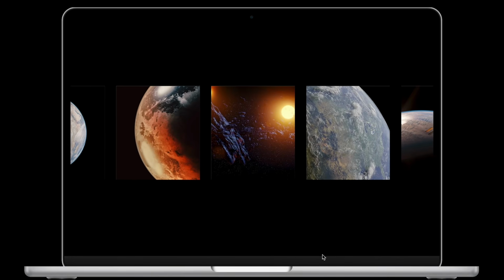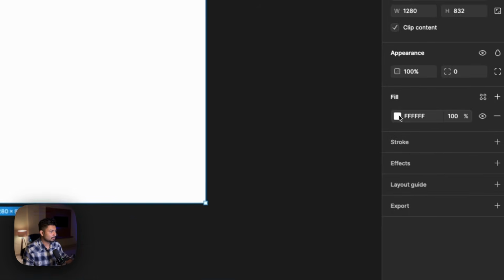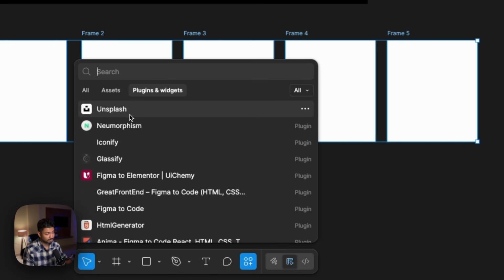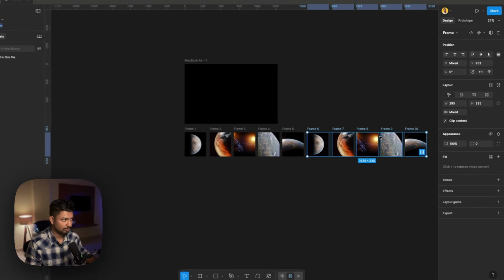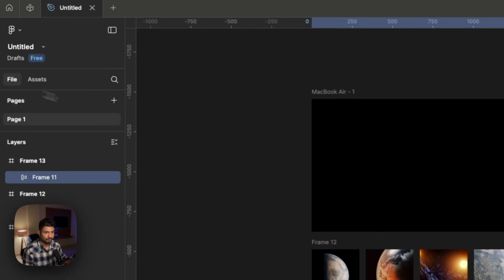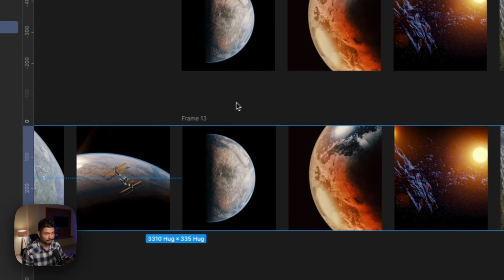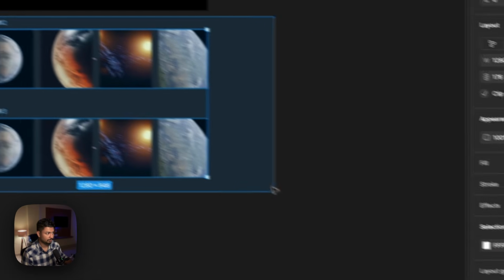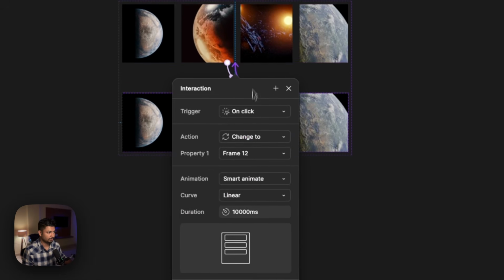Figma Auto-Scroll Photo Secrets Nobody Tells You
Spin up a captivating Infinite Loop Auto-Scroll Photo Carousel in Figma! 📸✨ This step-by-step tutorial shows you how to craft a seamless, auto-scrolling carousel effect perfect for galleries, portfolios, or modern UI designs.

✨ Ideal for UI/UX designers, motion design enthusiasts, and creatives looking to add dynamic, scrolling visuals to their projects.

💡 Perfect for:
• UI/UX designers building engaging galleries or landing pages
• Motion designers mastering Figma’s Smart Animate flow
• Creatives showcasing stunning portfolio carousels

📌 Obsessed with this tutorial? Smash that ❤️, share your carousel in the comments, and tag a designer who needs this vibe!